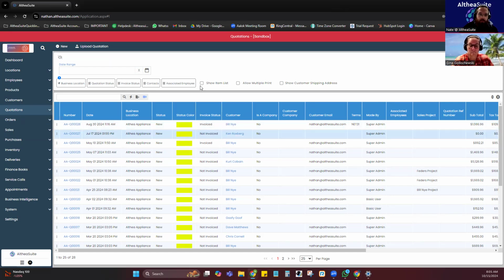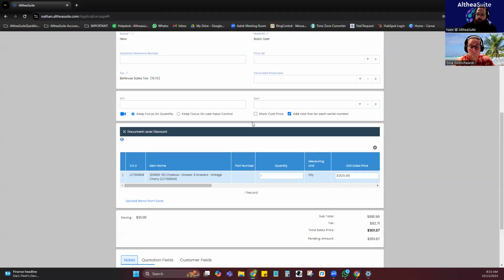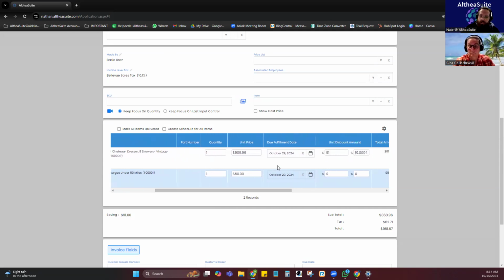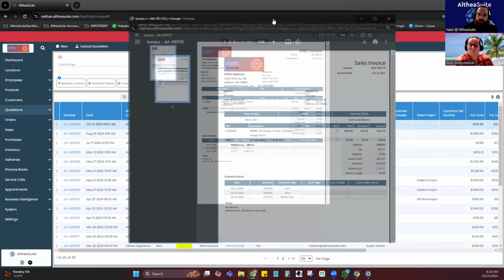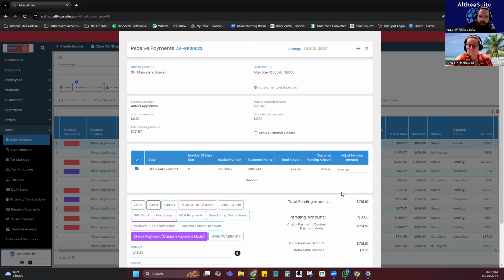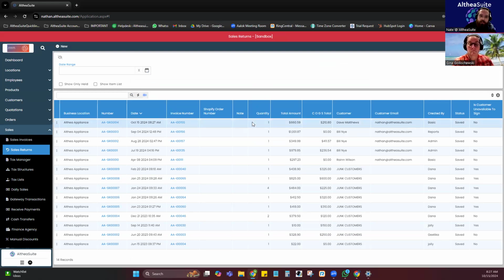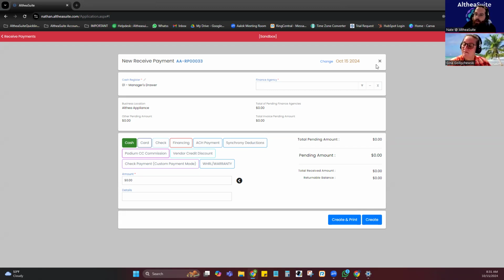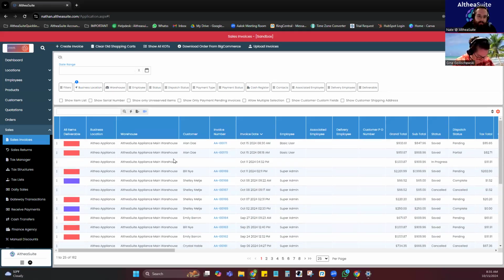AltheaSuite Group Training: Sales (10/15/2024)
Nathan demonstrated how to create a quotation, add items to a grid, capture a customer's digital signature, and convert a quotation into an invoice. Additionally, he discussed the use of finance agencies in the sales module, managing invoices and payments, and upcoming training sessions led by Deepa.